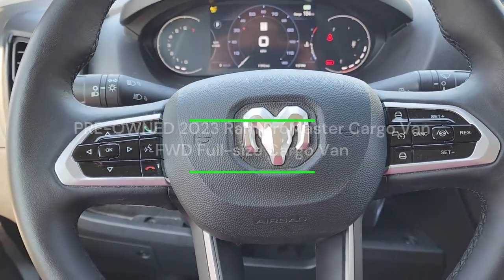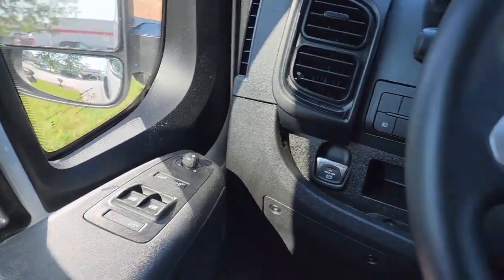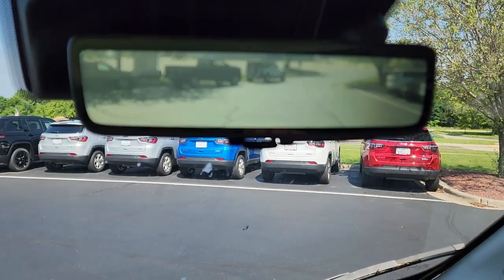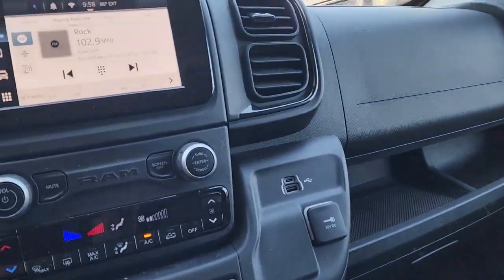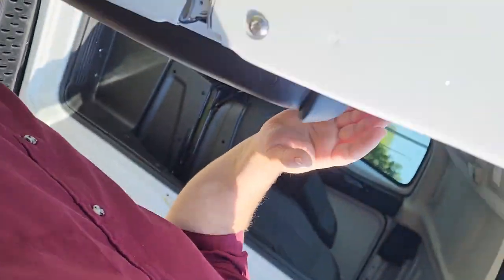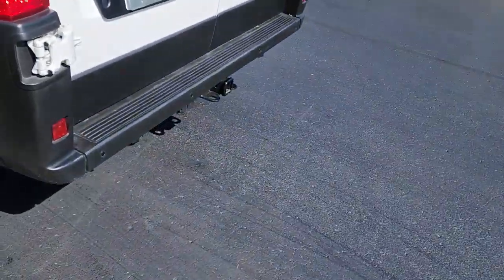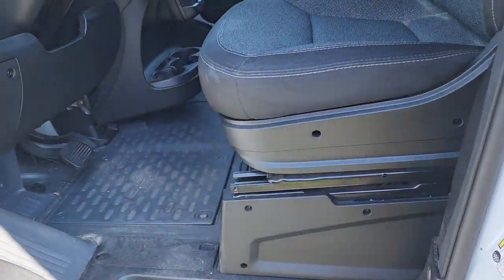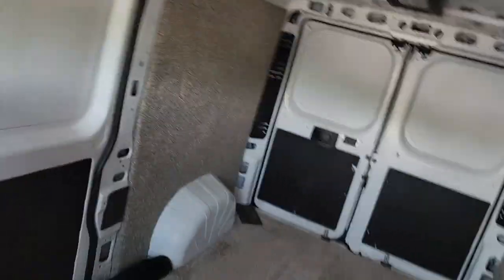PRE OWNED 2023 Ram ProMaster Cargo Van FWD Full size Cargo Van for Shane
PRE-OWNED 2023 Ram ProMaster Cargo Van FWD Full-size Cargo Van
VIN: 3C6LRVAG9PE576710 STOCK: G4114A